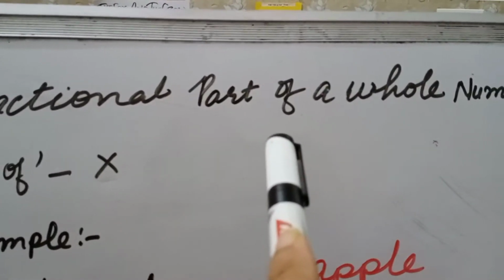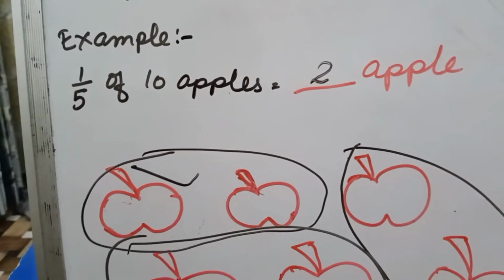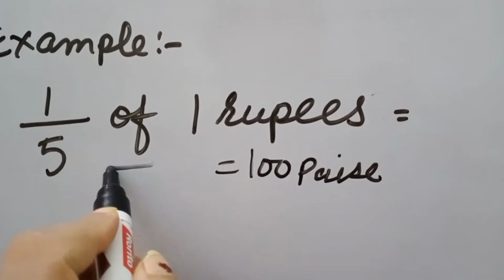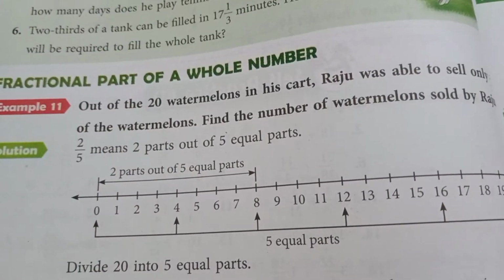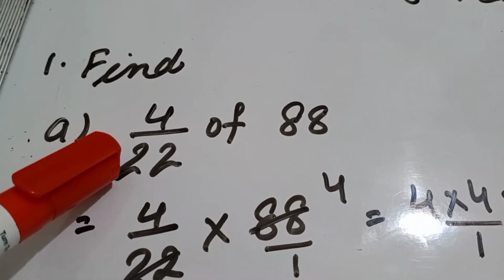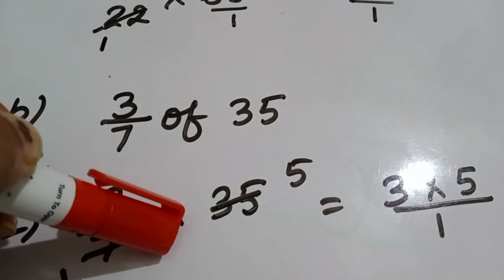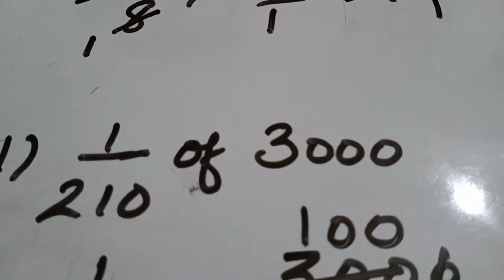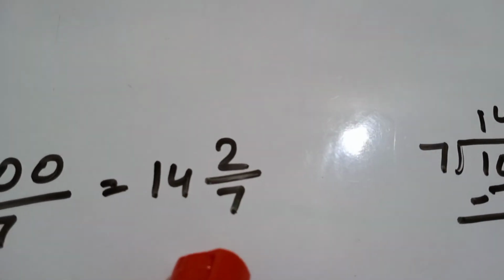Fractional part of a whole number. Class -5 NewLearningCompositeMathematics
Fractional part of Whole Number
To learn more about Fractional Part Of Whole Number class-5

* what is the Fractional Part of A whole Number?
* Solve the problem based on Fractional of a Number?
* Concept of finding a fraction of a Whole Number?